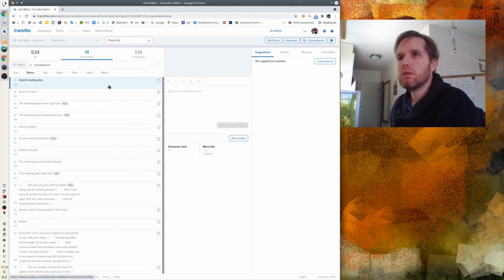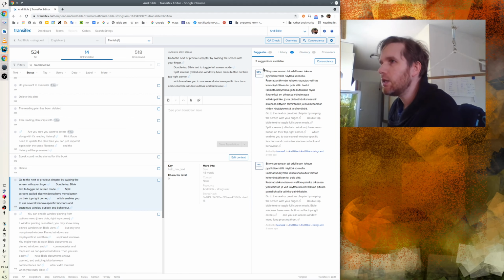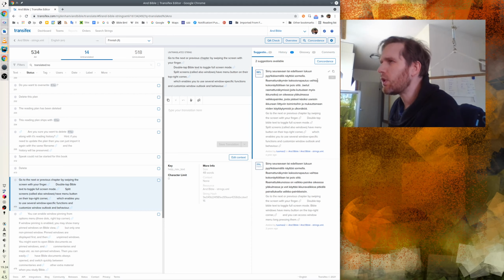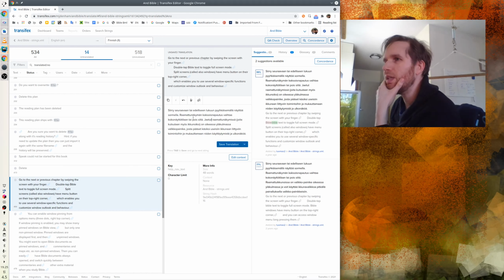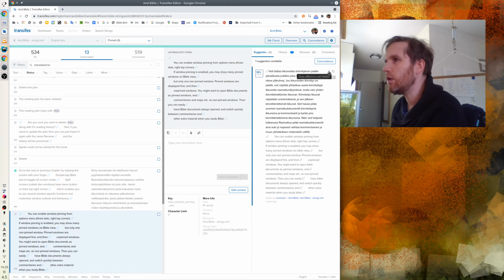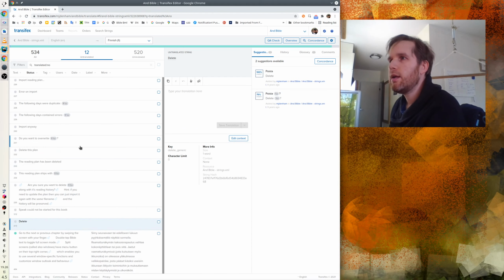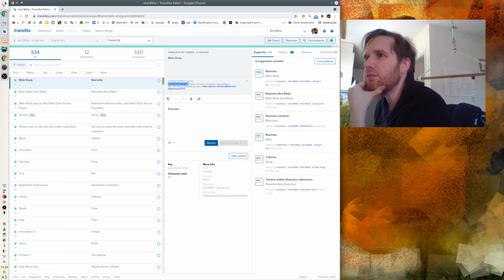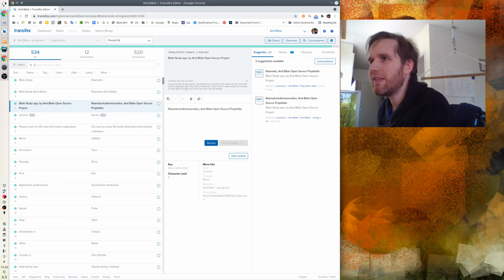Translators: Few tips on using Transifex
In addition to new strings, there some strings that have been changed only slightly. I'll show on this video, how you can re-translate them quickly by using Transifex history suggestion feature.